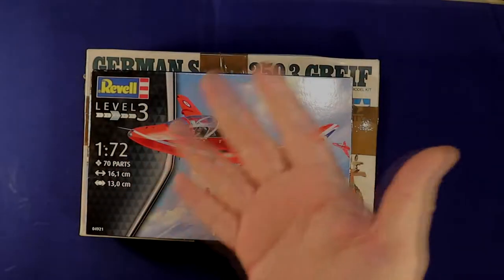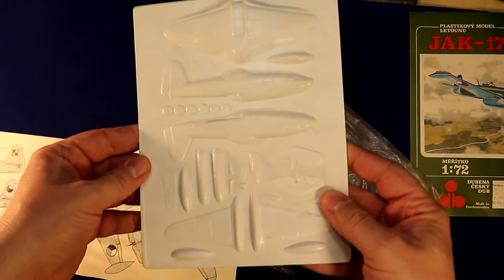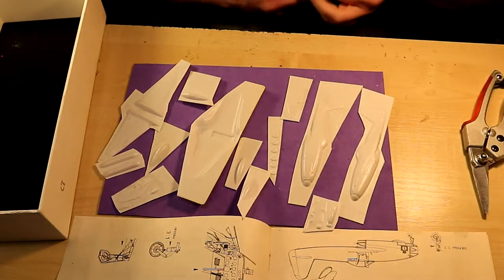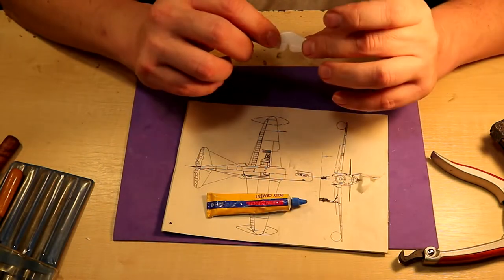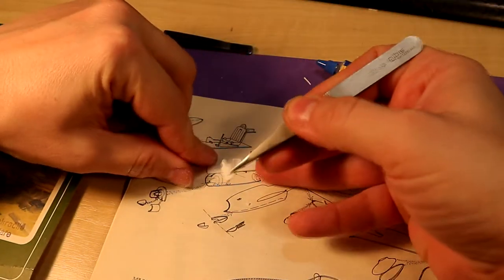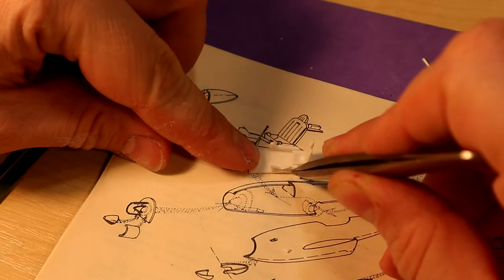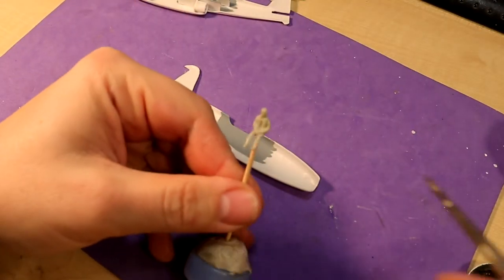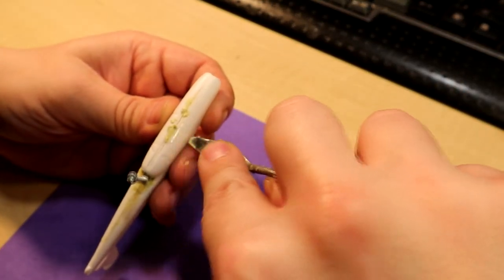Yak-17 model kit build, 1/72scale. Part.1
This is the first part of the build.
The kit is a vacuform kit. It is 1/72 scale, and the manufacturer is Dubena Cesky Dub.